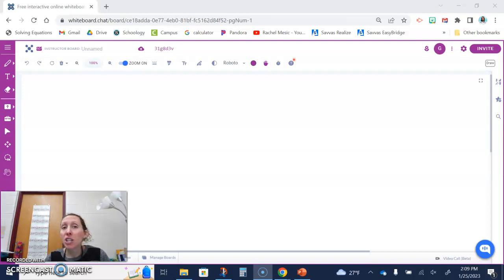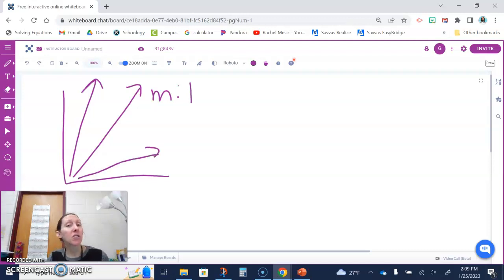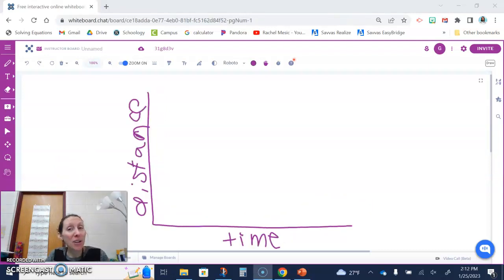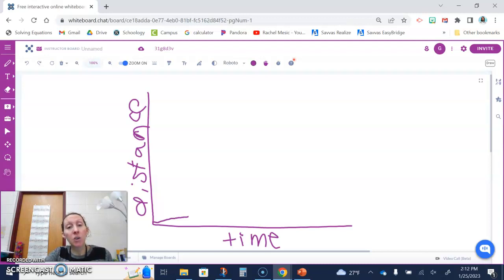Storytelling with Graphs 2